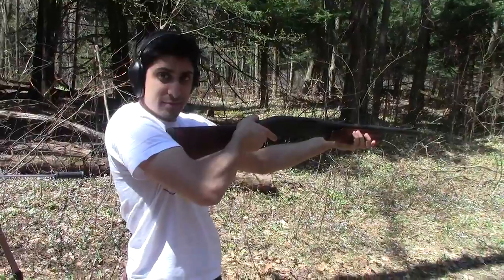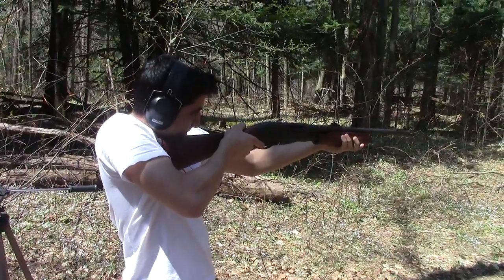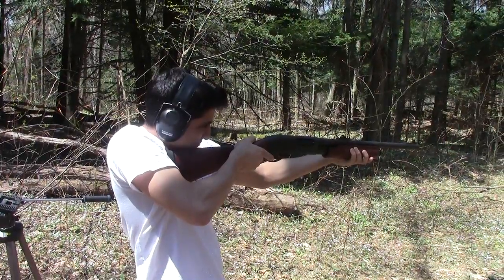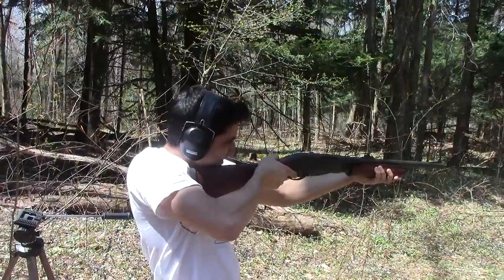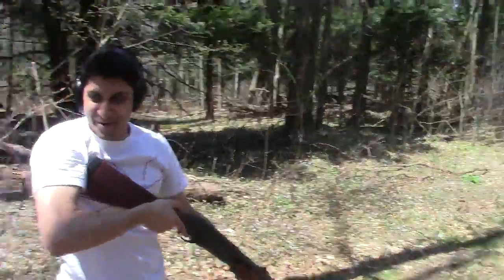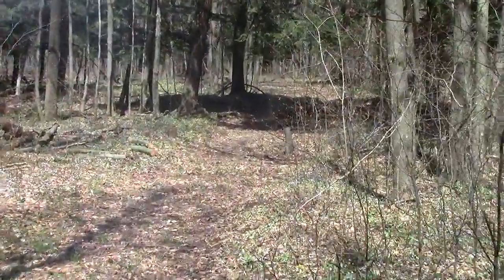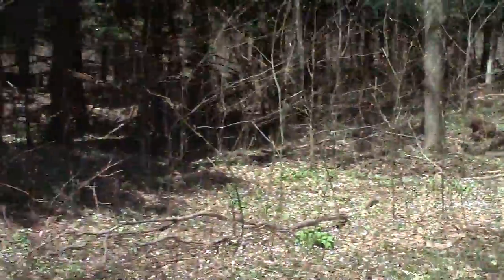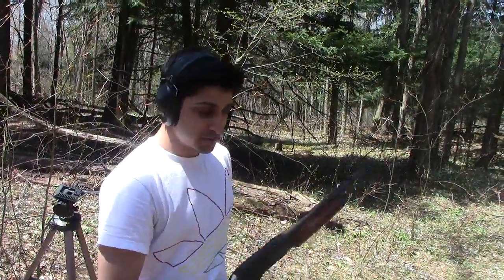ERwoods first time slug remington 870 pump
Using the remington 870 pump action to fire a slug down range into a clay pot for the first time, showing that this gun doesn't only fire bird shot but can be used to take down big game as well.